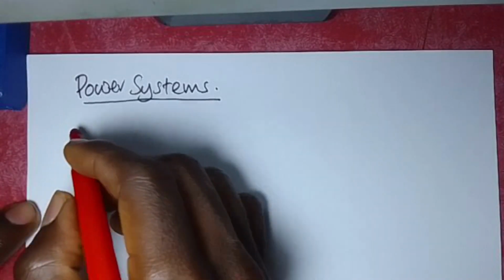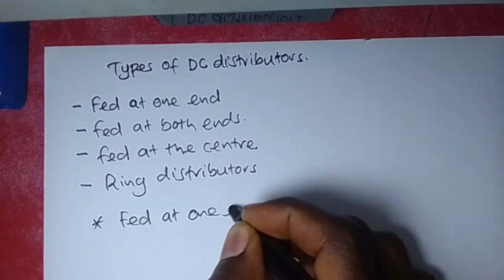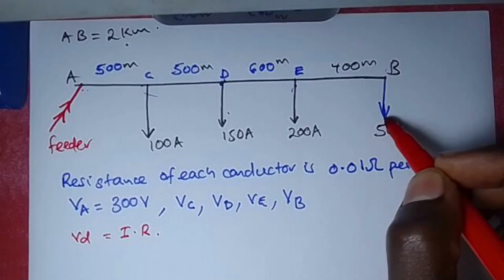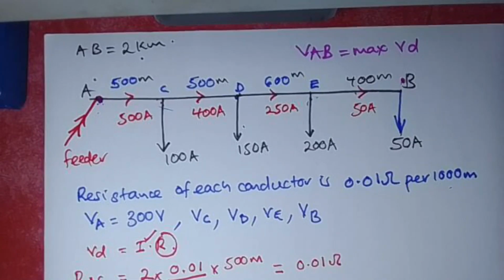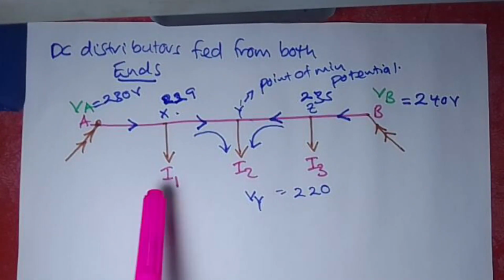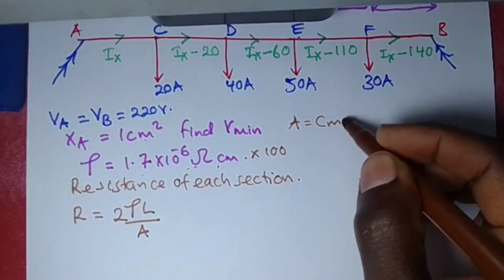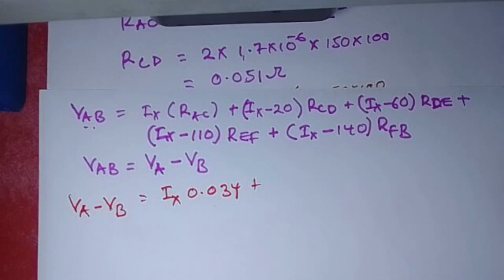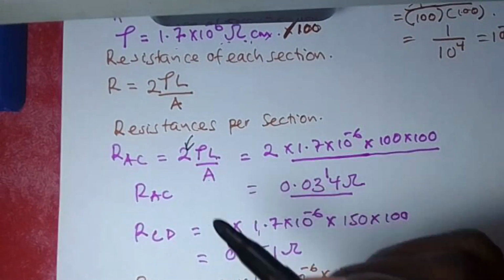POWER SYSTEMS ON DC DISTRIBUTORS